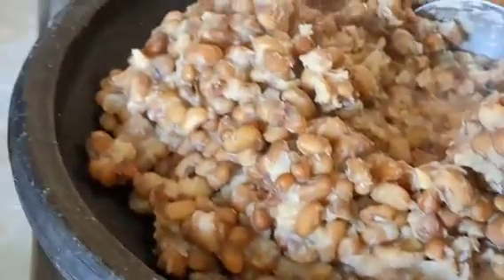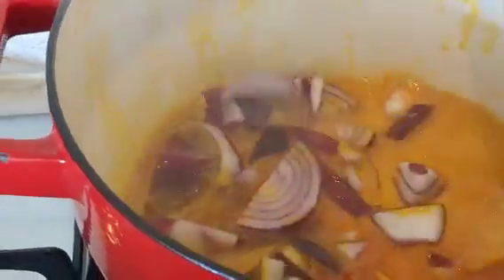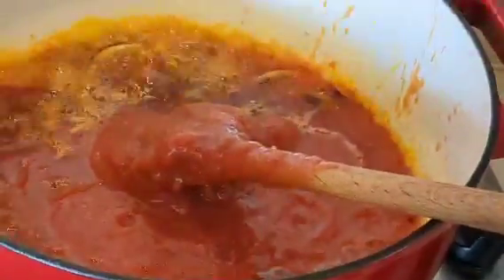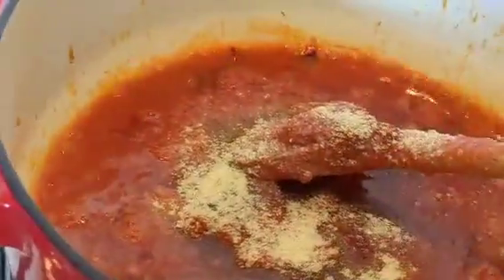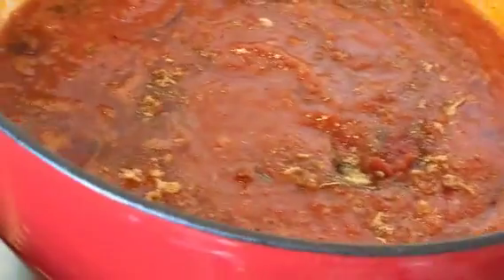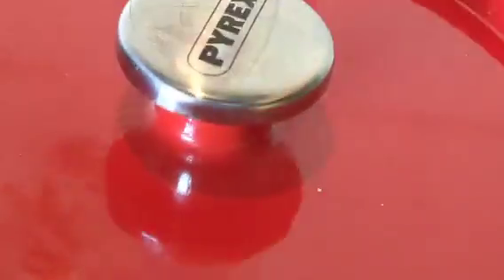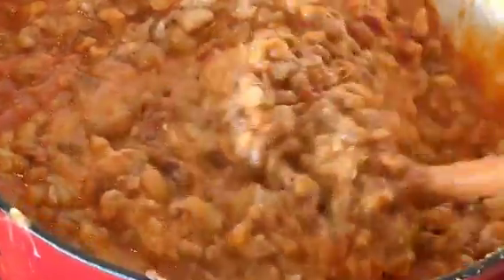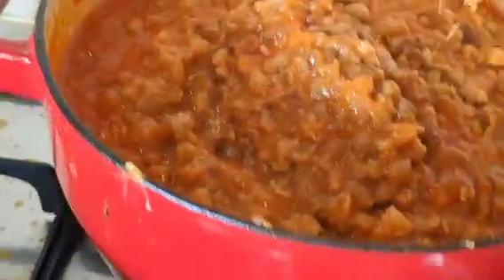Nigeria brown beans cooked in tomato sauce stew